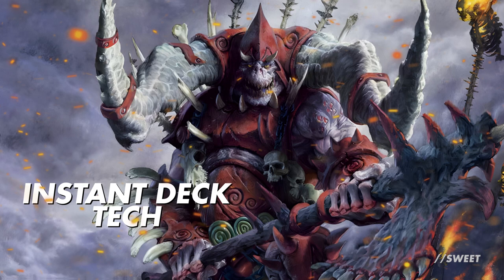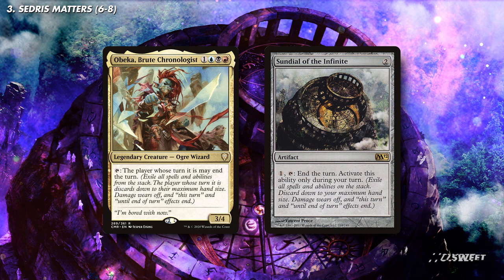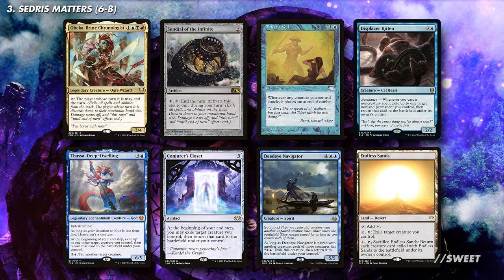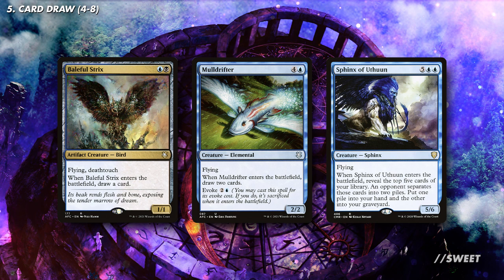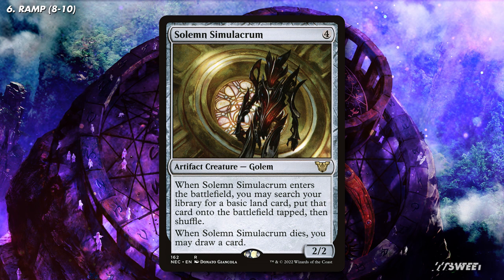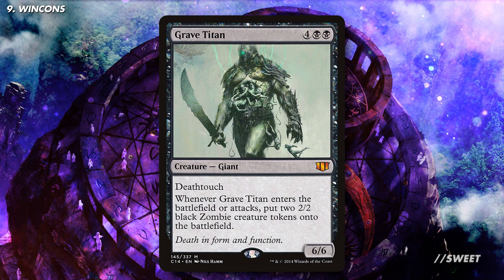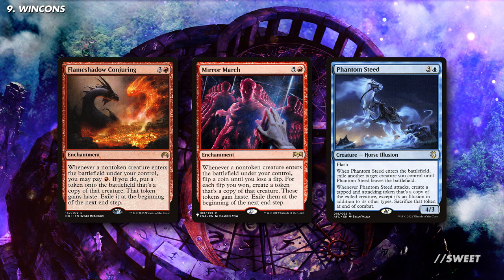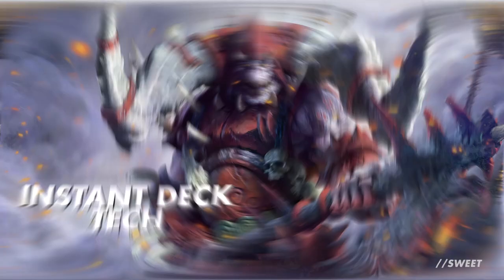Sedris, the Traitor King - Commander Deck Tech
Sedris has always been a really cool card, but as time has gone on more and more cards have been printed that break it wide open.

Sedris Matters (6-8)
Obeka, Brute Chronologist
Sundial of the Infinite
Teferi's Veil
Displacer Kitten
Thassa, Deep-Dwelling
Conjurer's Closet
Deadeye Navigator
Endless Sands
show all

Self Mill (10-16)
Careful Study
Faithless Looting
Cathartic Reunion
Thrill of Possibility
Frantic Search
Thirst for Discovery
Fact or Fiction
Breakthrough
Jace's Archivist
Magus of the Wheel
Windfall
Altar of Dementia
Cemetery Tampering
Entomb
Buried Alive
Oriq Loremage
Vile Entomber
Gravebreaker Lamia
Corpse Connoisseur

Baleful Strix
Mulldrifter
Sphinx of Uthuun
Disciple of Bolas
Shadowheart, Dark Justiciar
River Kelpie

Ramp (8-10)
Embalmer's Tools
Sol Ring
Arcane Signet
Rakdos Signet
Dimir Signet
Izzet Signet
Fellwar Stone
Cursed Mirror
Chromatic Lantern
Solemn Simulacrum

Interaction (8+)
Ravenous Chupacabra
Shriekmaw
Noxious Gearhulk
Massacre Wurm
Feed the Swarm
Terminate
Chaos Warp
Damnation
Flood of Tears
Blasphemous Act

Protection (2-4)
Lightning Greaves
Swiftfoot Boots
Perpetual Timepiece

Wincons
Burning-Rune Demon
Etali, Primal Storm
Grave Titan
Diluvian Primordial
Sepulchral Primordial
Archon of Cruelty
Nezahal, Primal Tide
Agent of Treachery
Feldon of the Third Path
Phyrexian Delver
Sheoldred, Whispering One
Sneak Attack
Flameshadow Conjuring
Mirror March
Phantom Steed
Flayer of the Hatebound
Terror of the Peaks
Warstorm Surge
Pestermite
Kiki-Jiki, Mirror Breaker
Zealous Conscripts
Living Death
Rise of the Dark Realms

Utility Lands
Geier Reach Sanitarium
Nephalia Drownyard
Desolate Lighthouse
Cephalid Coliseum
Dakmor Salvage